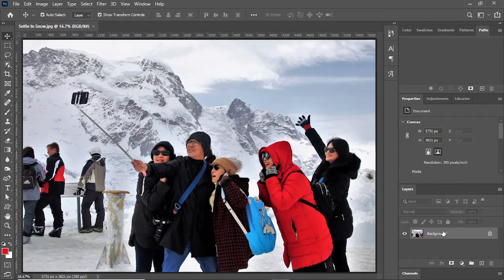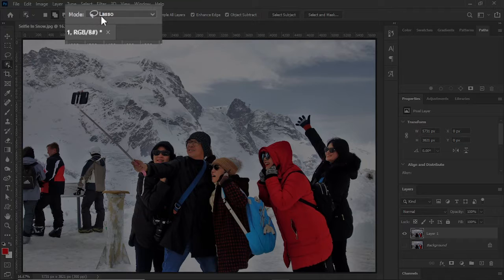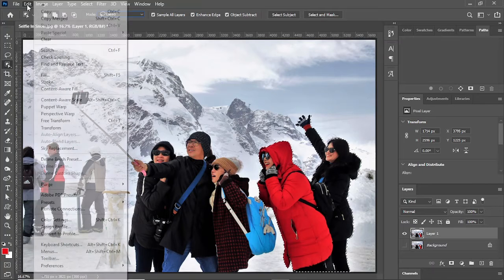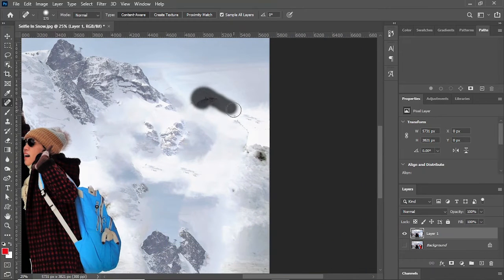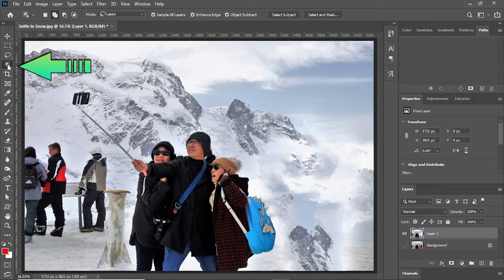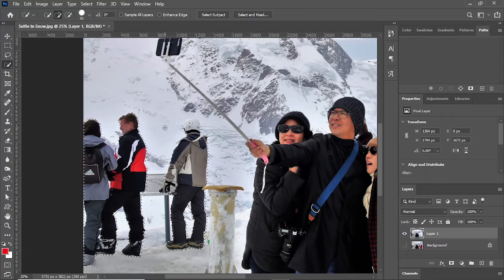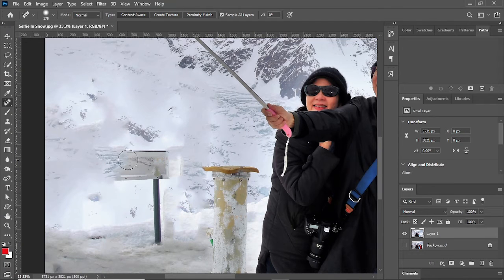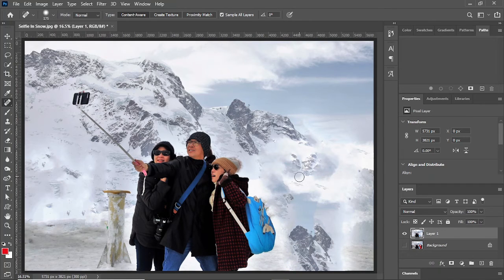How To Remove People from the Photo In Photoshop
In this tutorial, you'll learn how to remove people in Photoshop using Fill Command, Content Aware, Spot Healing Brush and Patch Tool. We hope you'll learn everything easily.